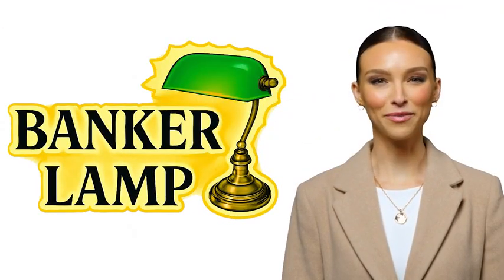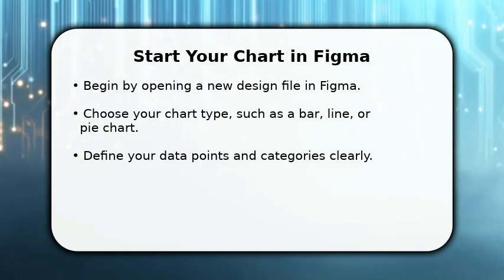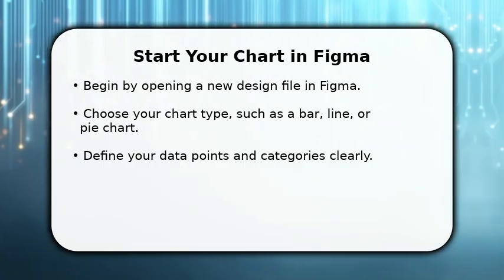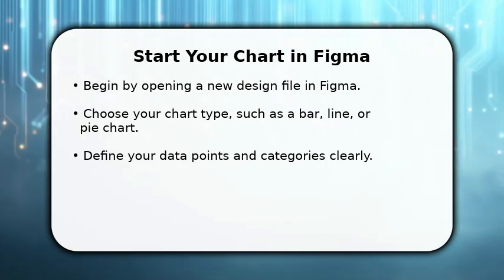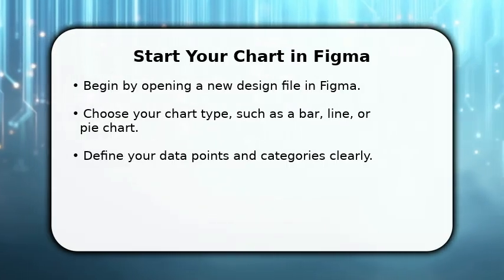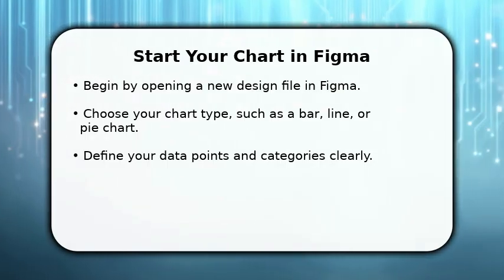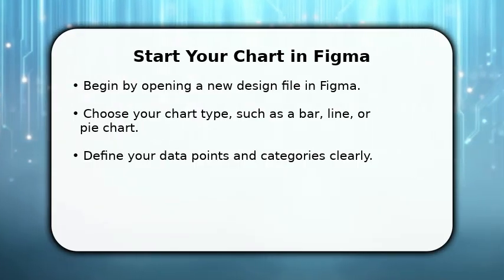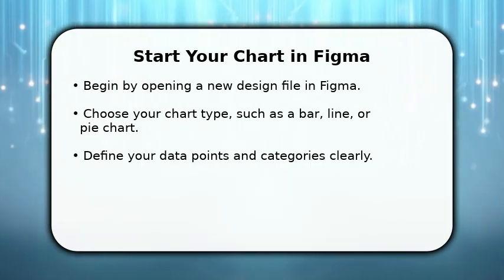How to Make a Chart in Figma - Step by Step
▸ (t) Learn how to create a chart in Figma, a popular design tool. In this tutorial, we will walk you through the step-by-step process of making a chart in Figma. From selecting the right shape to adding data, we will cover everything you need to know.

Figma chart tutorial, how to make a chart in Figma, Figma design tool, create a chart in Figma, Figma step by step, chart making in Figma, Figma tutorial for beginners, making charts in Figma, Figma chart example